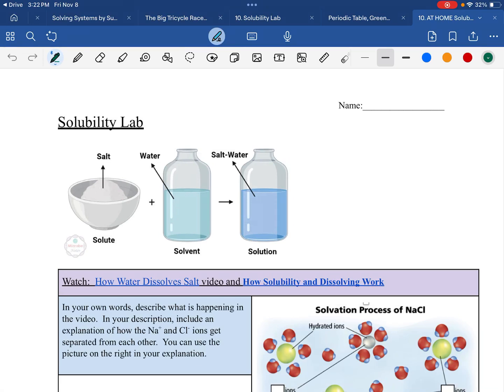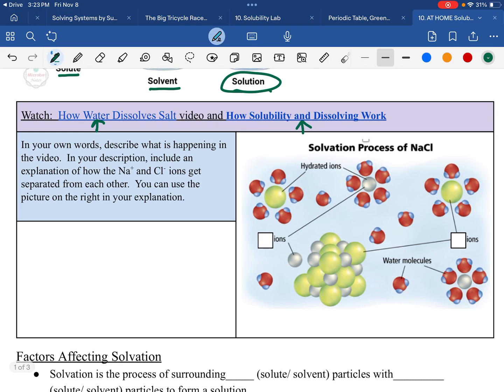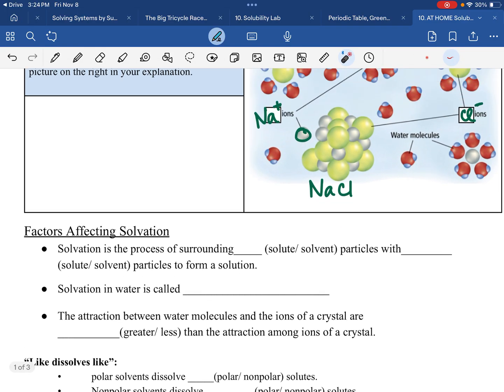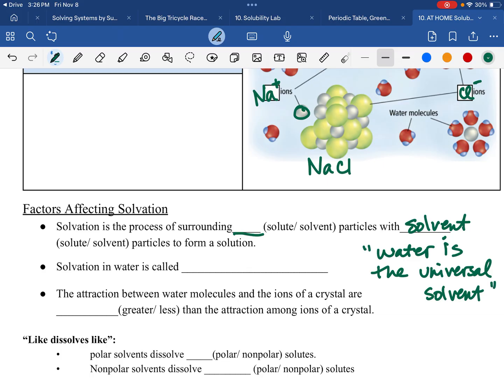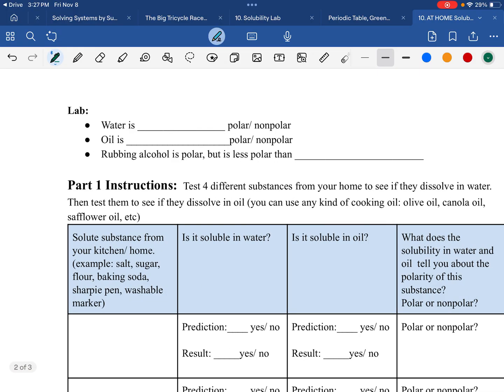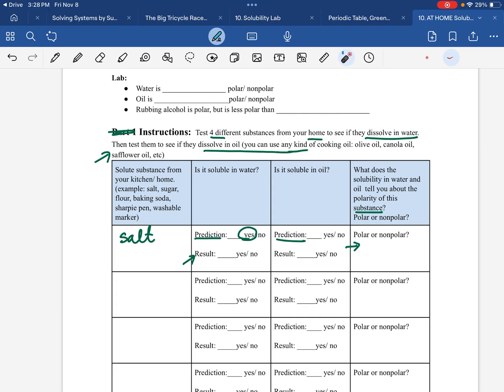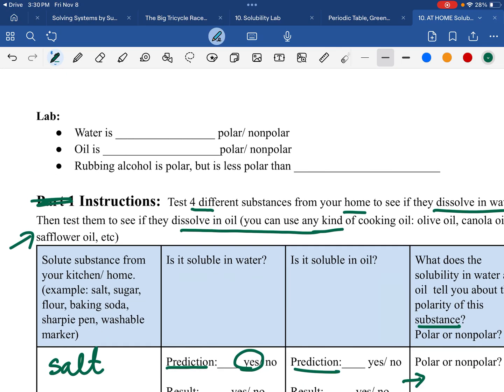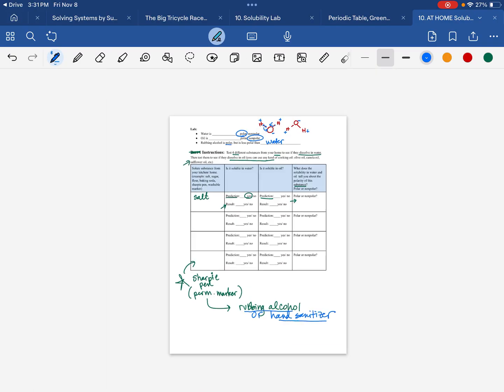Instructions, At Home Solubility Lab